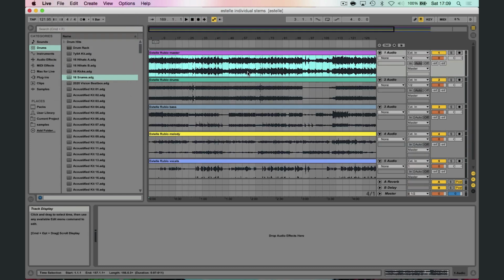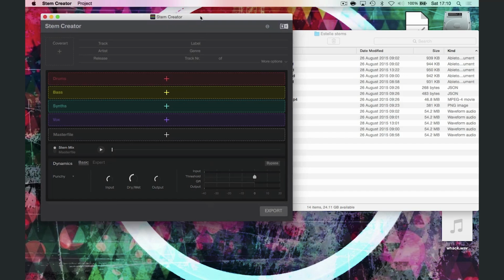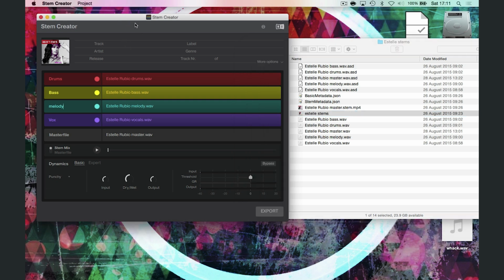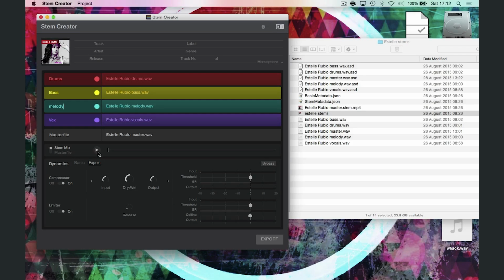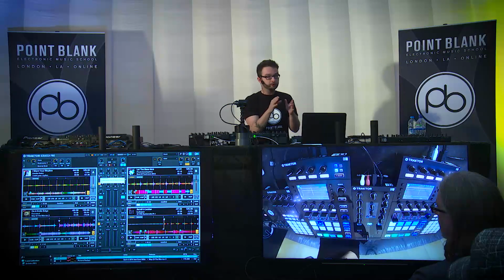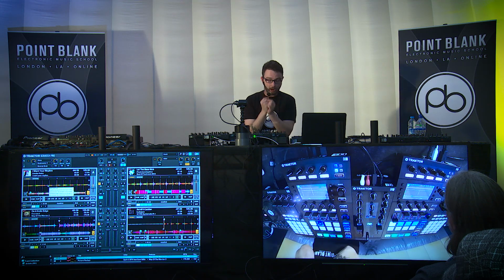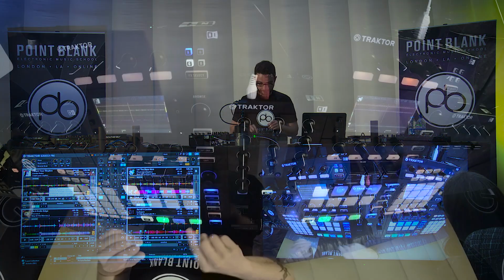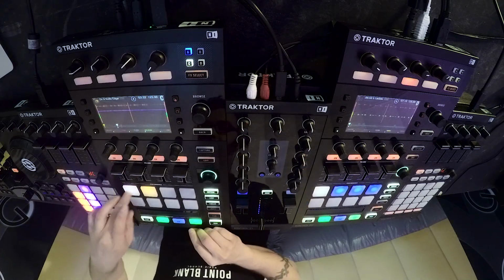Performing with NI Stems @ BPM Show 2015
PB instructor David Clarke looks at how performing with NI's Stems at BPM Show 2015.